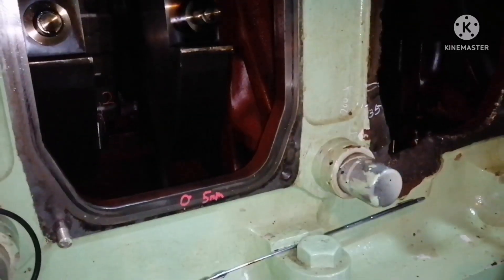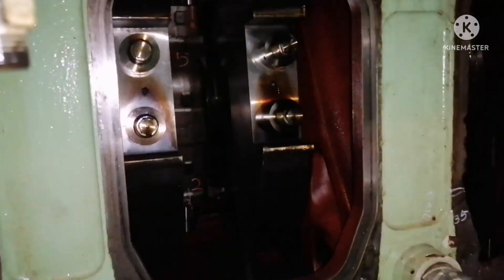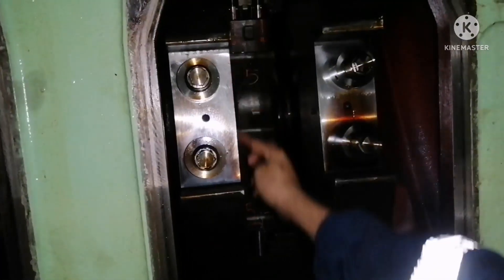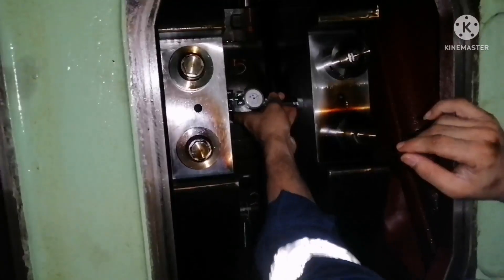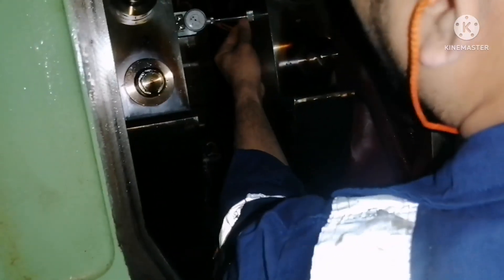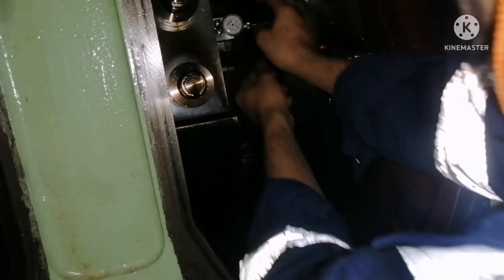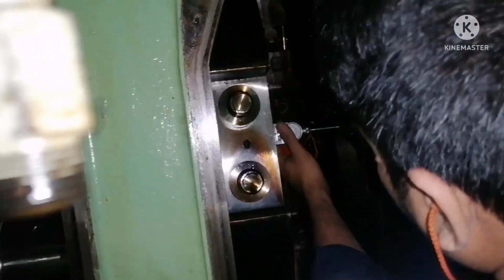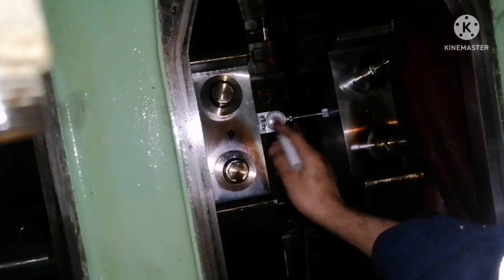HOW DO THEY DO.. HOW TO FIT CRANKSHAFT DEFLECTION GAUGE IN GENERATOR ONBOARD SHIPS..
How to fit deflection gauge in generator#crankshaft deflection gauge position # what's is crankshaft deflection gauge generator deflection gauge# deflection measurement